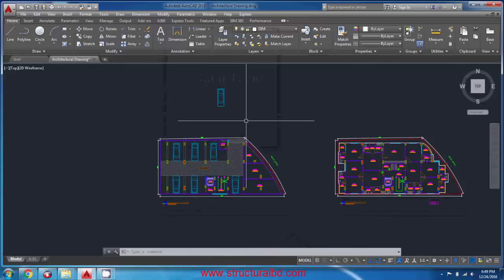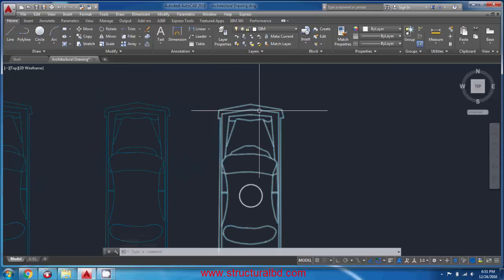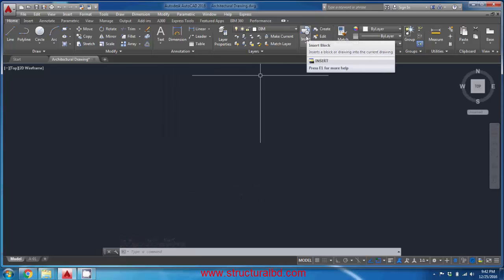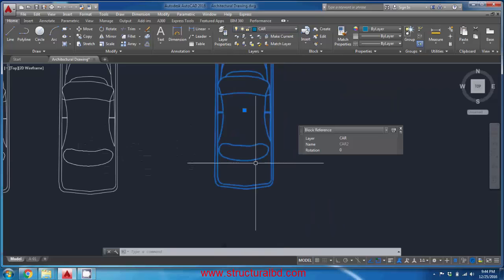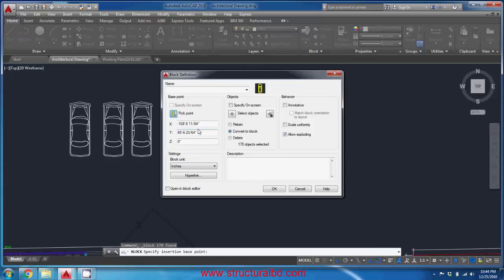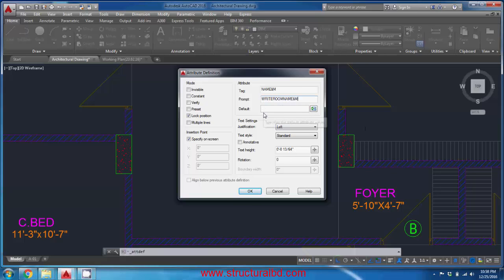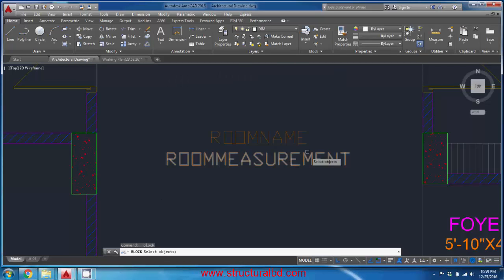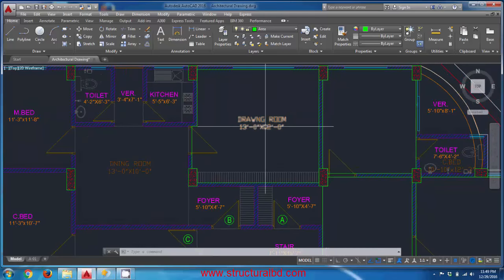Creating Group, Block of Object & Define Attribute in Auto CAD2016 V-14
From this video you can learn how to create Group? Editing Group object. Various way of editing group object, adding new element in the group. How to create block and how to insert block in the drawing, editing block object. How to edit block object and changing color of block object as per layer. Define attribute, Making room tag using define attribute command.

Time-00:07 Creating Group & Editing Group object
Time-02:33 Creating Block of Object, Editing Block object & Various way of using Block
Time- 04:31 Changing Color as per layer for Block object.
Time-07:53 Redefine Block object with new object
Time-08:49 Define Attribute Command